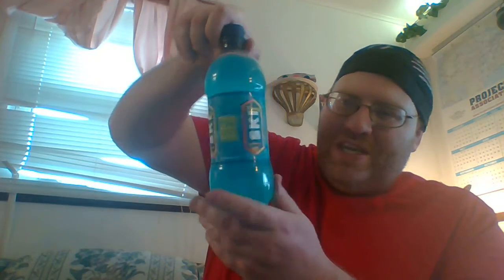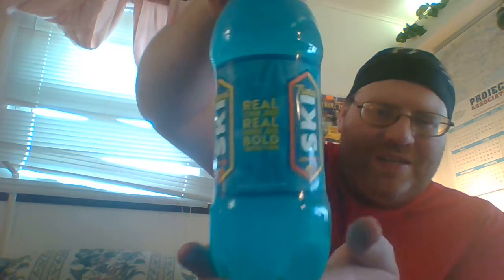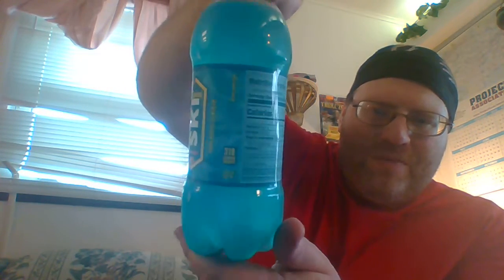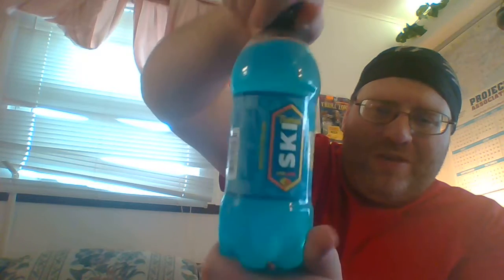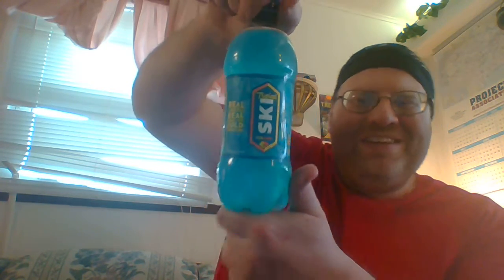BLC: Tuesday Night Taste-Test: Tropical Flavored Ski